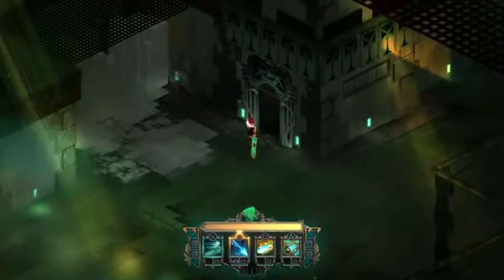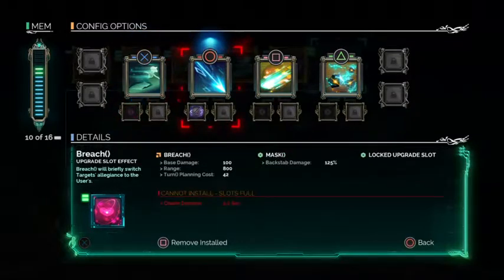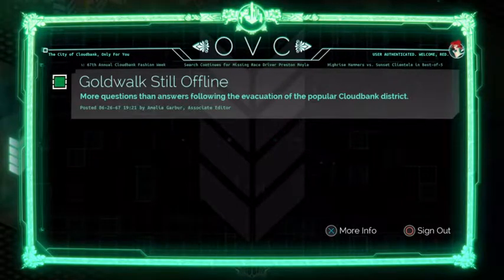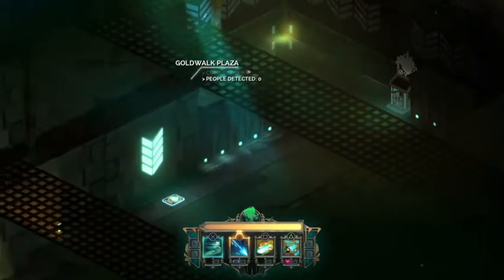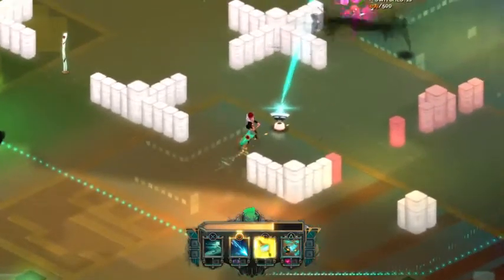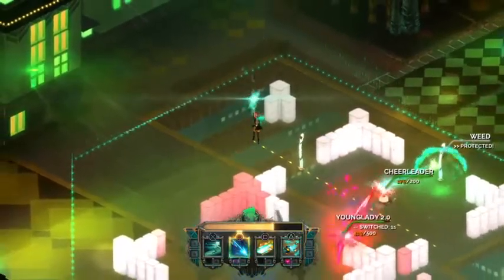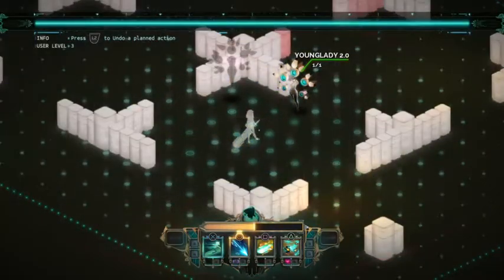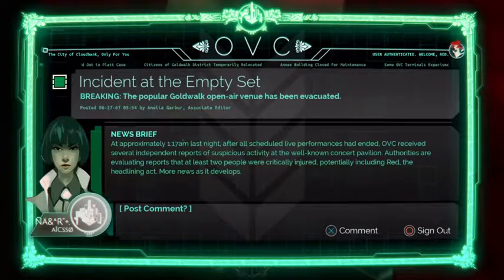Transistor playthrough part3: Good ole Facesmile